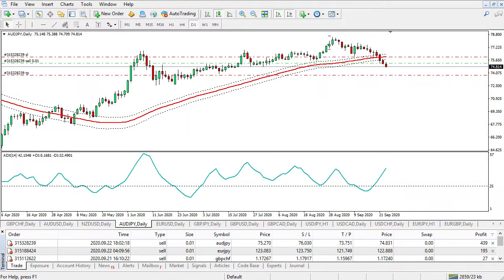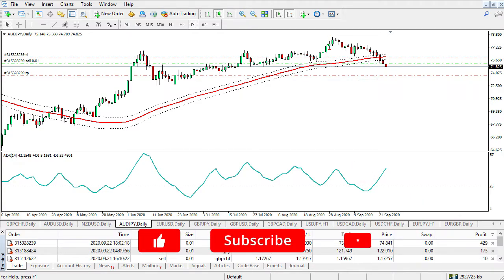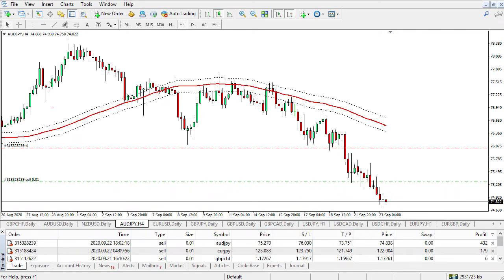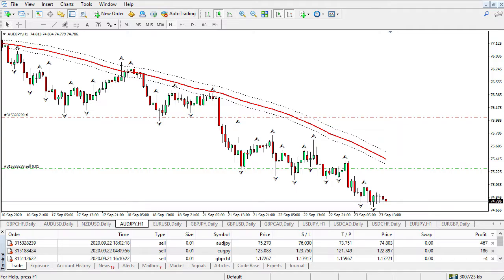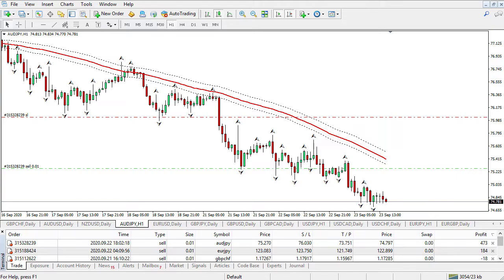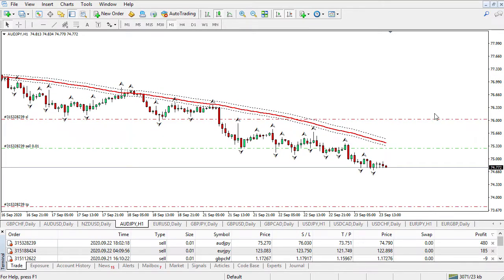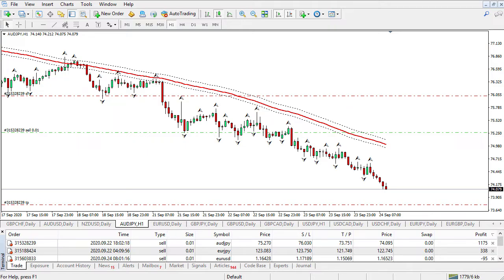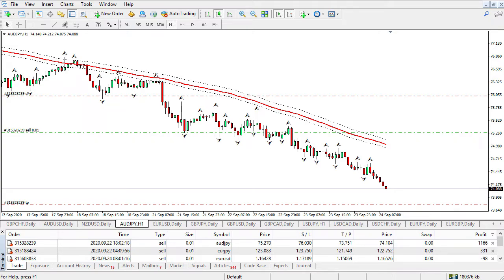Swing Trading For Beginners - How To Catch +117 Pips In 48 Hours (or Less)!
If you're looking for the Ultimate Swing Trading For Beginners Tutorial, then look no further! In this video, I'm going to show you how to make money online through forex trading using a simple beginner-friendly, trend-following forex trading strategy.

-- ⏰ Timestamps ⏰ --
0:00 Live Forex Trading Tutorial - AUD/JPY

I don't think your forex trading fail story could ever compete with that :D

I firmly believe that whatever trading style you choose to use for trading currencies through the global spot forex currency markets, you're never going to achieve true success until you learn how to keep your trading emotions in check through practicing sound risk and money management.